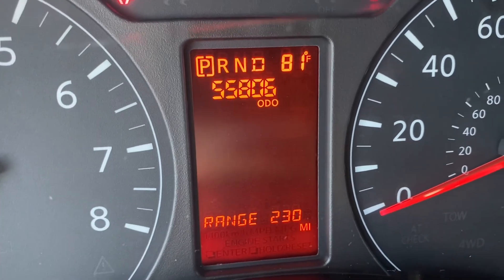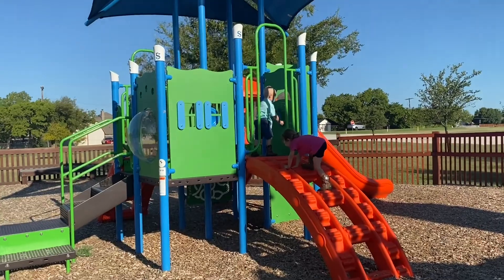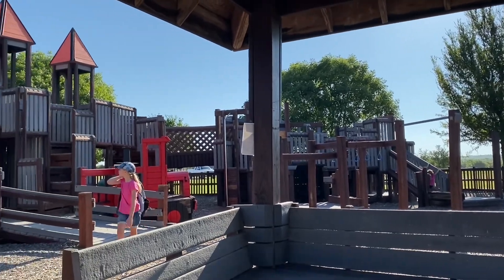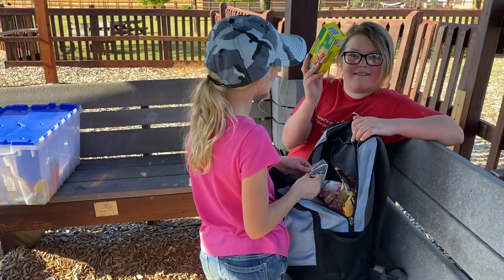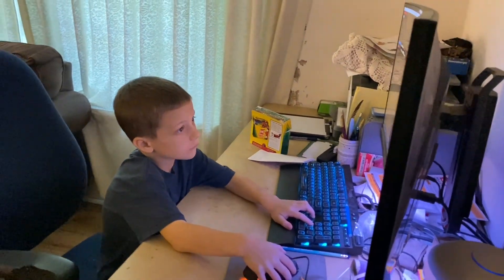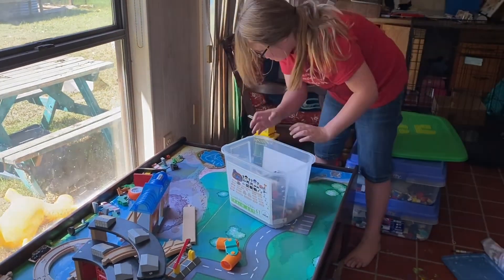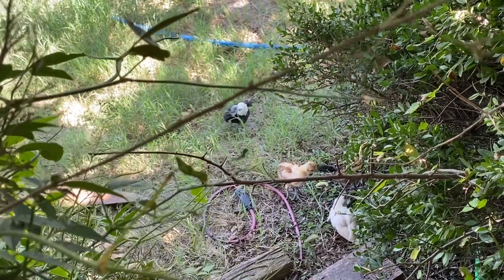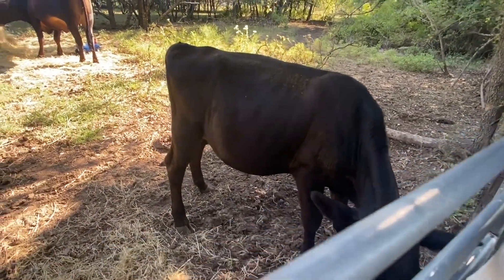DAY IN THE LIFE | Sabbath Week | DITL | HOMESCHOOL MOM of 6!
Hi!
I’m a Christian, homeschool mom of 6 kids (ages 10, 8, 7, 5, and twins that are 3).

- ORDER TUTTLE TWINS BOOKS NOW!

*~*~*~*~*  HEAD ON OVER TO MY BLOG TO FIND SO MUCH MORE!  *~*~*~*~*

~Laura